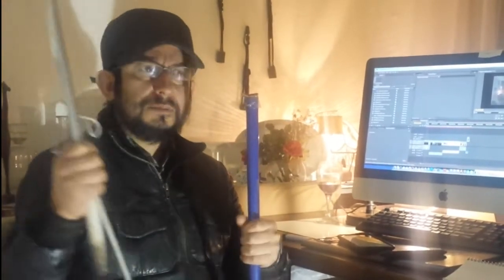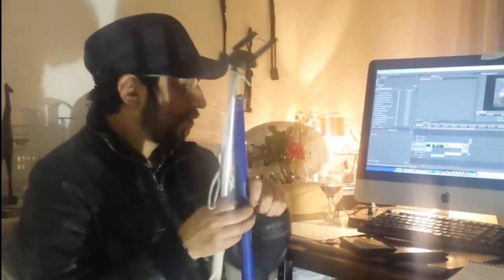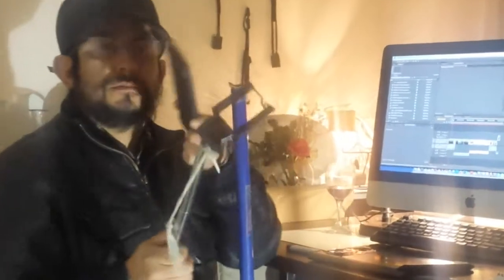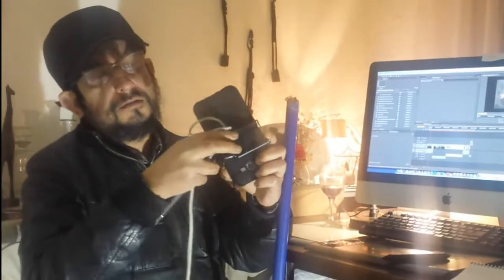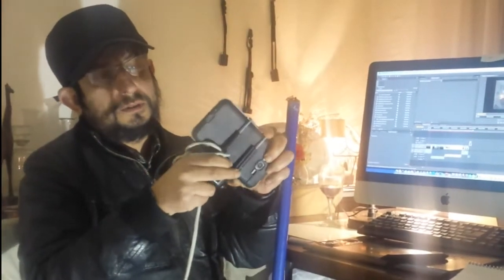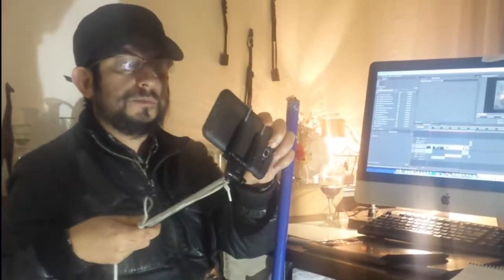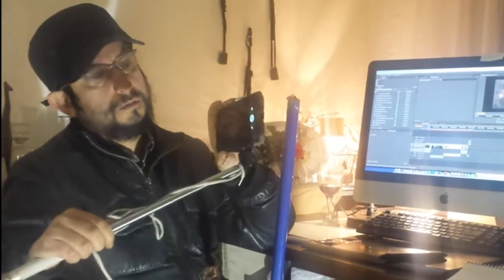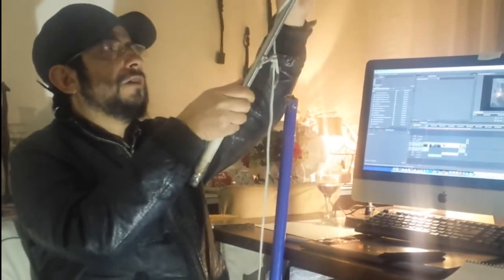Tutorial camara rotatoria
Tutorial para ahcer efectos visuales de travelling de bajo presupuesto.
Productora: Walproproducciones
Autor: Walter Galleguillos